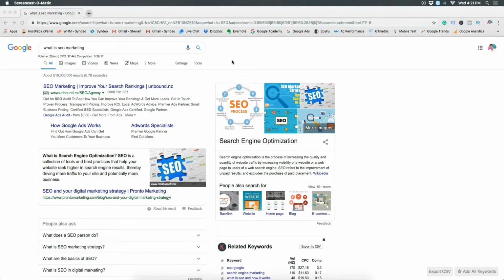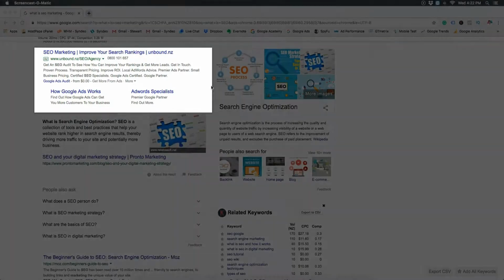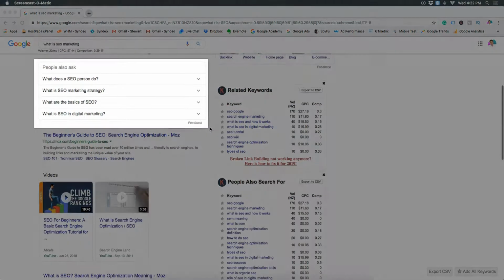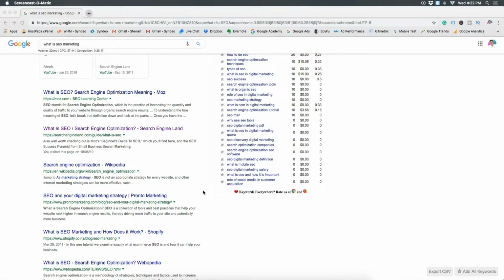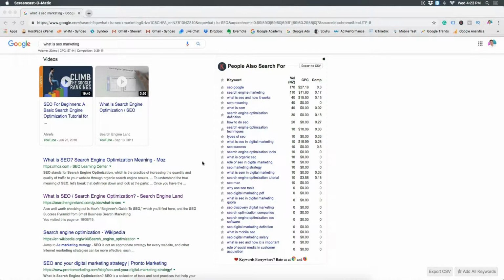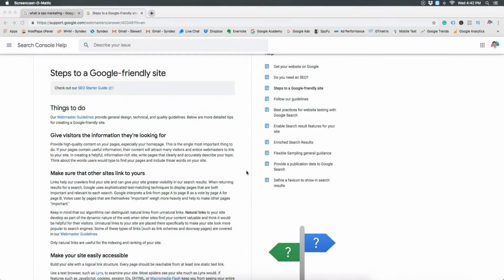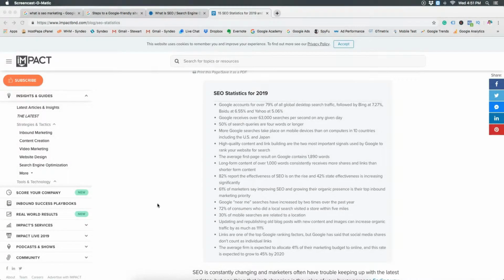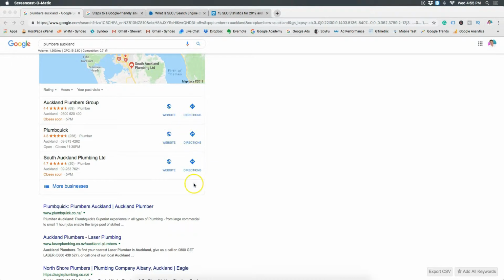What Is SEO & How Does It Work? (Search Engine Optimisation for Beginners) 2020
SEO stands for Search Engine Optimisation. SEO is the process of getting traffic from search engines like Google, Bing and Yahoo by organic or natural methods.

In this video, I discuss what SEO is, how it works and how SEO can benefit your small business.

Let me know down in the comments why you are interested in SEO.